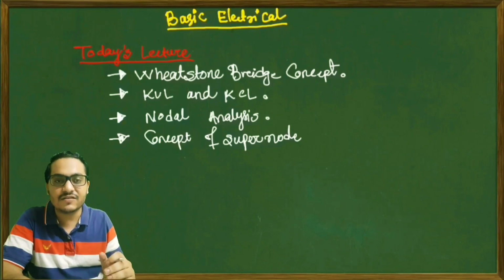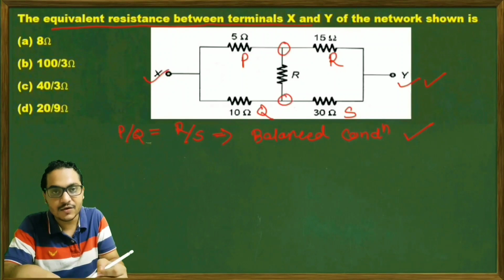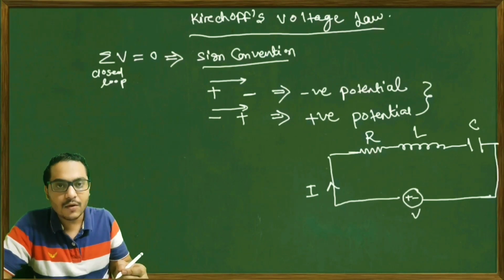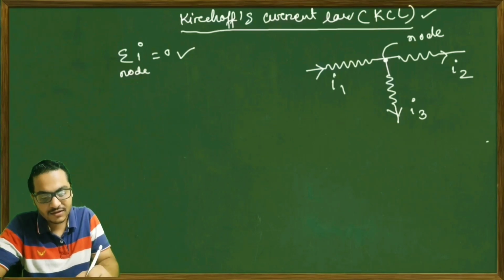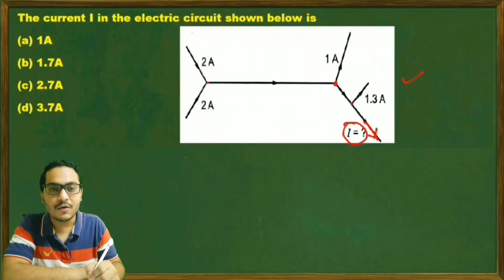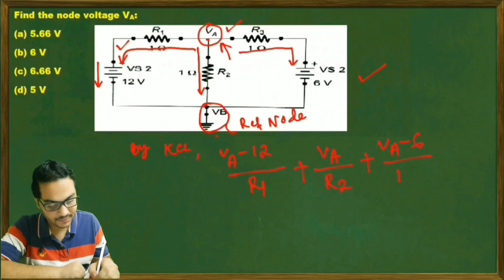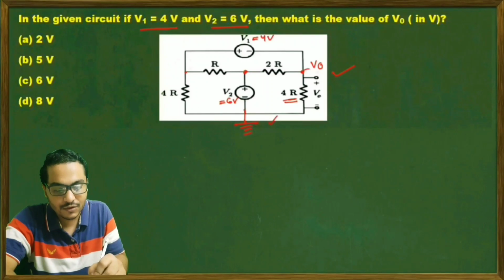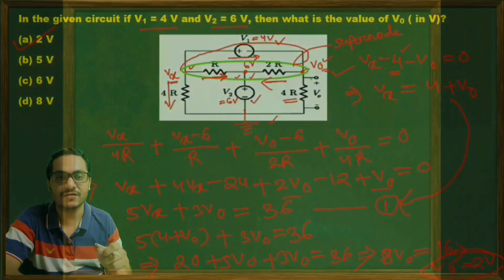Lec 04|EdUp|Concepts of KVL,KCL and Super node |Basic Electrical |SSC JE|Learn Mcqs with EdUp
Hello Aspirants!! Welcome to EdUp.

In this video I'll be teaching you about the concepts of KVL, KCL, Nodal analysis and super node through MCQs solving. These Mcqs are taken from previous SSC JE exam and from standard Electrical book.

Yor are requested to just go through this Lecture and watch till end. And I hope you will enjoy while solving MCQS.

If you didn't watch my previous lecturer then watch that by clicking this below link.